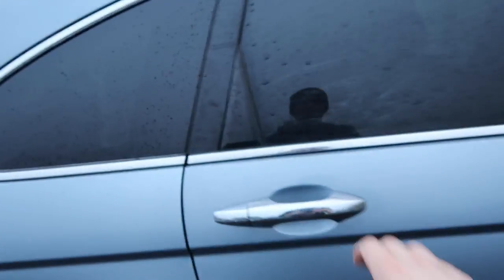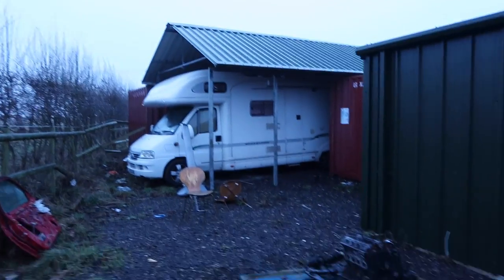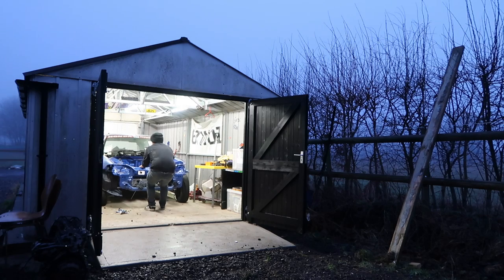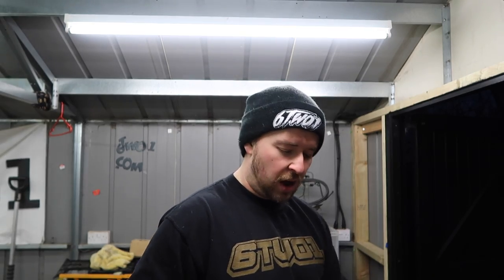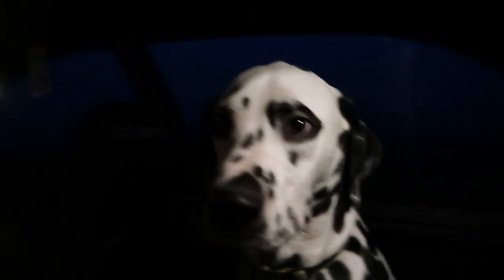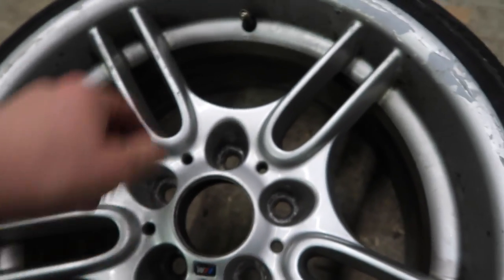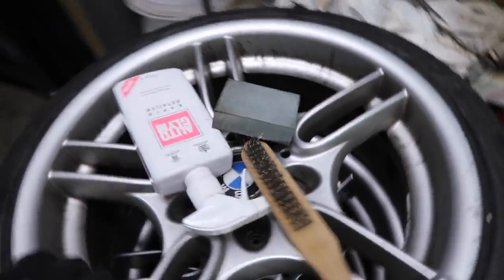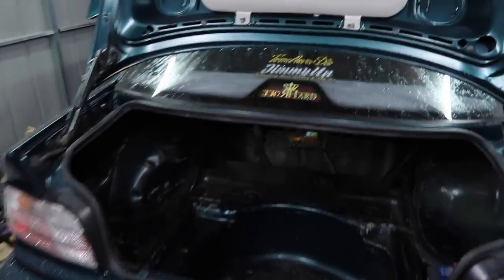Blue EG finally moves & a golden rim-job for my BMW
Hope you enjoy this video. It was a nice evening with my dog.